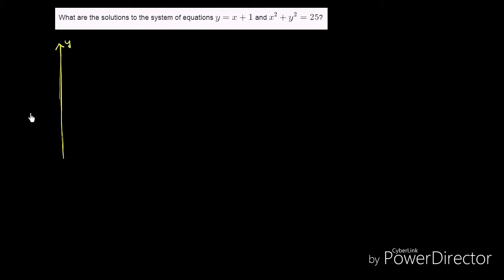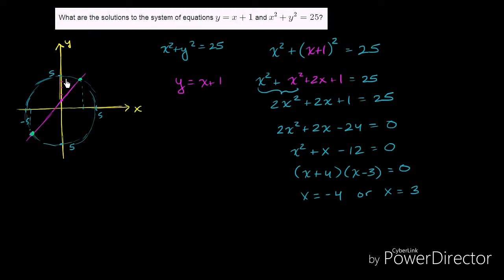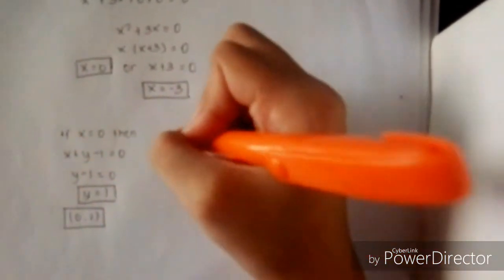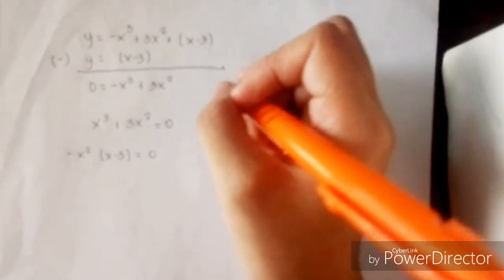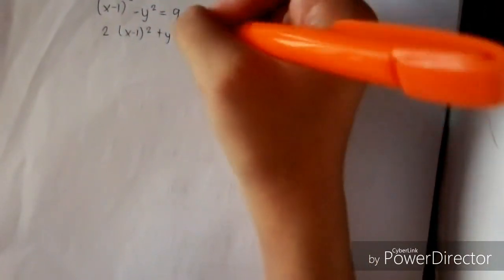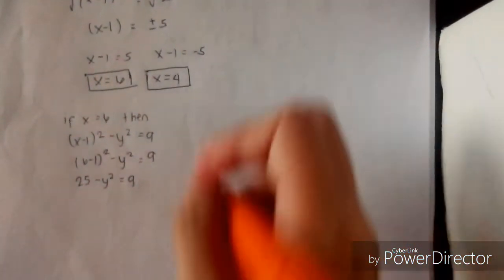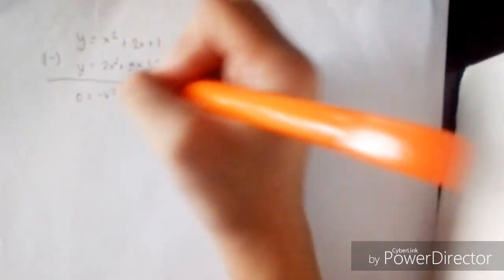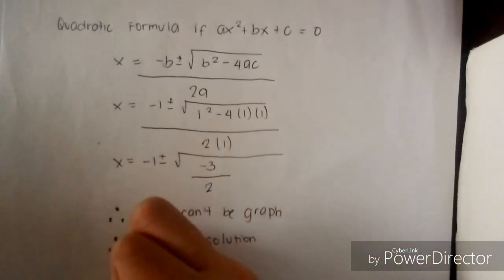Math Corner SACI Edition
Learn how to solve a System Of non linear Equation